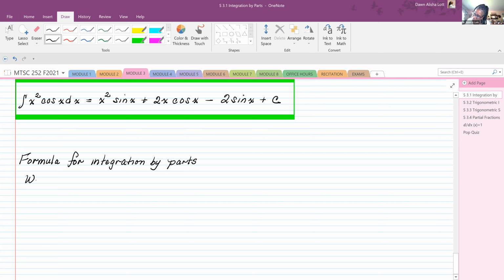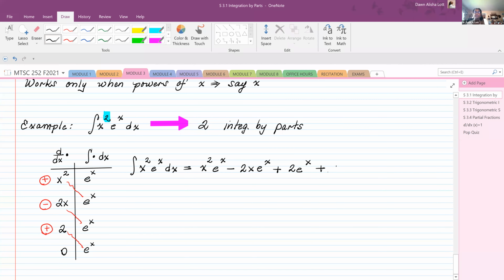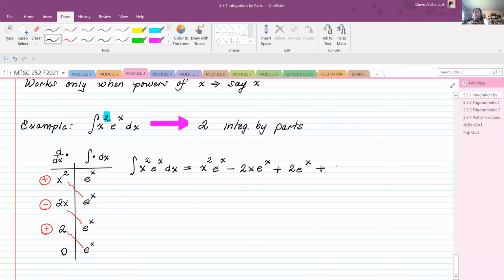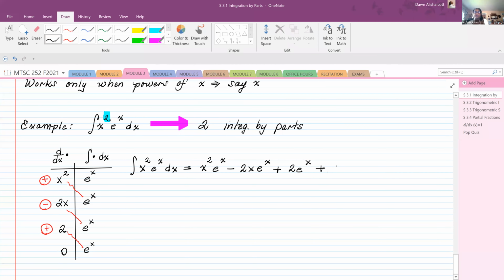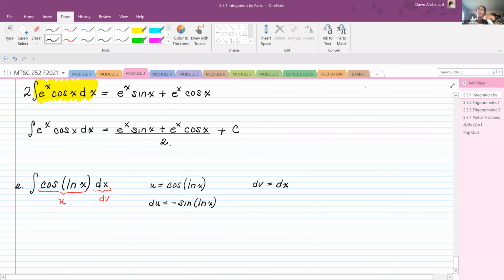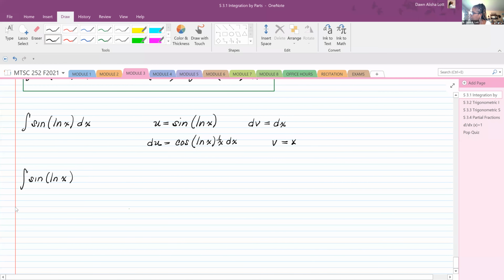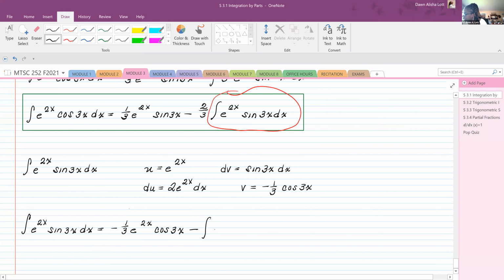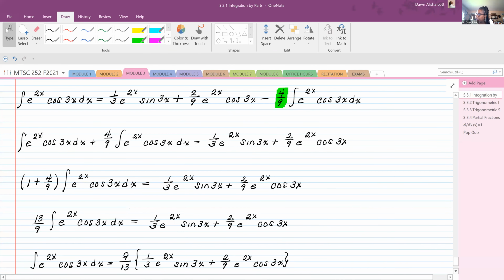MTSC 252 S 3.1 Integration by Parts, Part 2